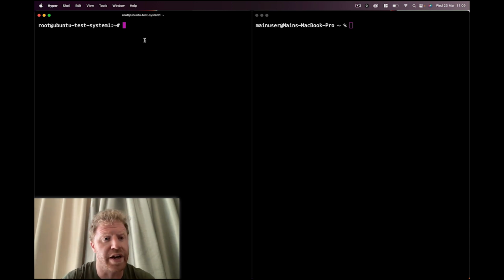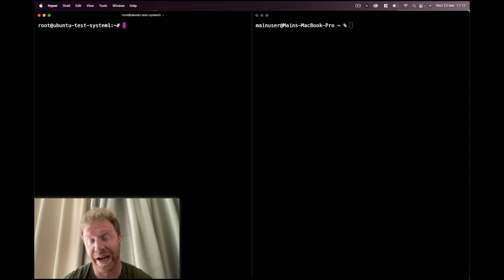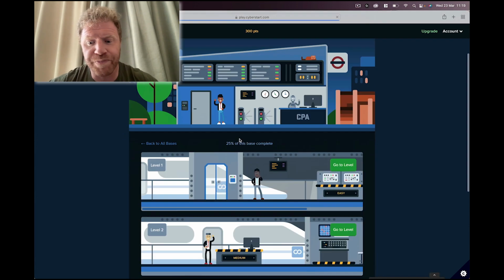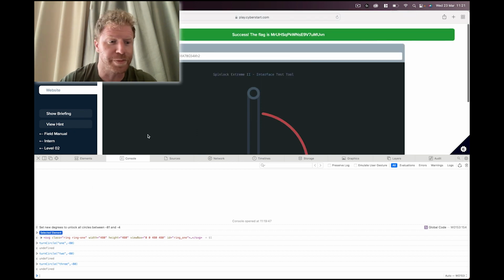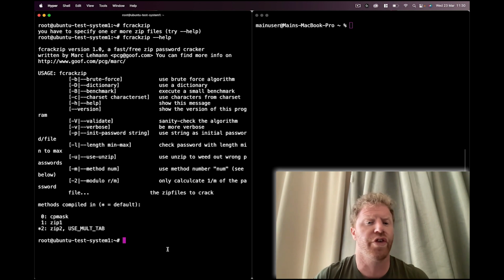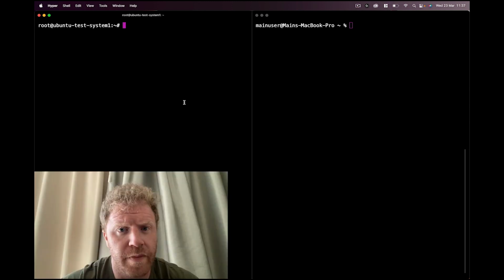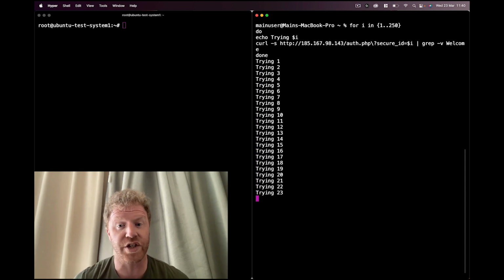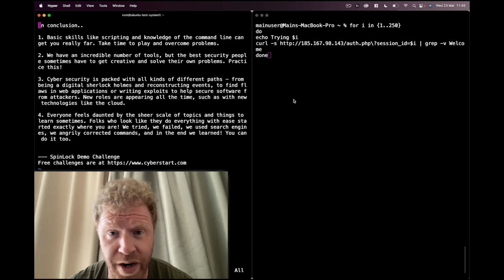5 Things in 20 Minutes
If you’re brand new to cyber, you’re likely overwhelmed with information. Which concepts should you really focus on? Do you have to know a programming language? How do you choose which career path to take? And what do all these acronyms mean?? In just 20 minutes, SANS CTO and author of SEC275: Foundations - Computers, Technology, & Security, will give you a cheat sheet of the 5 things to focus on to get you started.

James Lyne is SANS’ Chief Technology Officer and founder of CyberStart, a gamified cyber security learning platform for young adults used by hundreds of thousands. He has worked with many organizations on security strategy, handled a number of severe incidents and is a frequent industry advisor. He is a certified instructor at the SANS Institute and is often a headline presenter at industry conferences. James has been featured on many TV programs explaining security issues and delivered multiple TED talks. With a rich background in security across disciplines, and many years leading the battle against cyber criminals at Sophos, James today is most enthused about using technology to build amazing ways for people to practice their skills and learn.